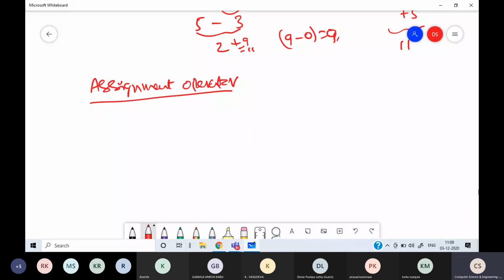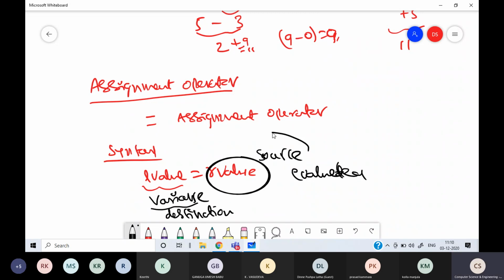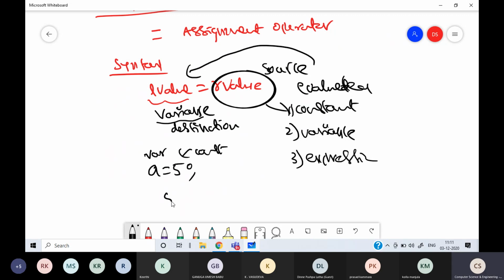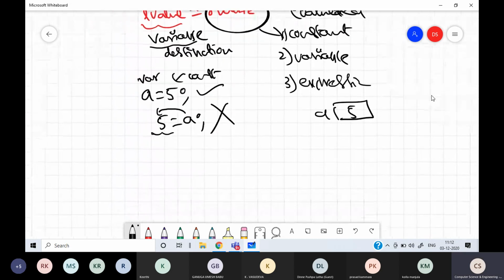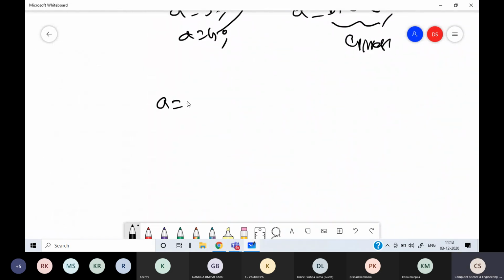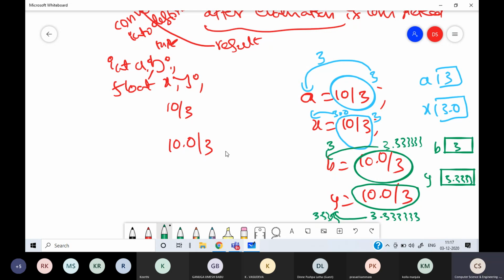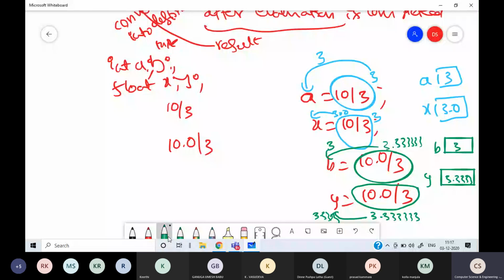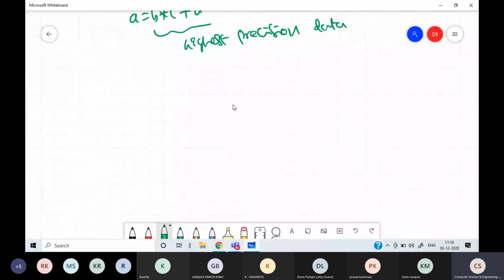C Programming - Assignment Operator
Evaluation of  Assignment Operation in  C